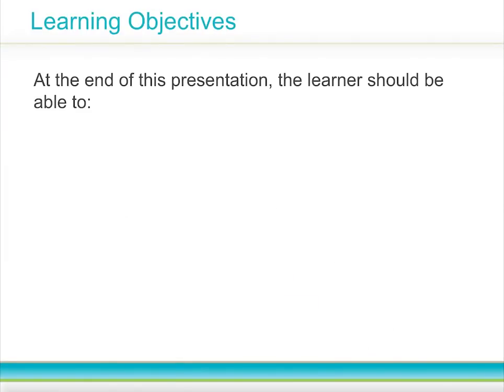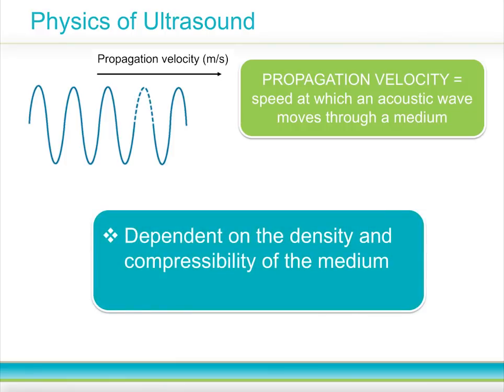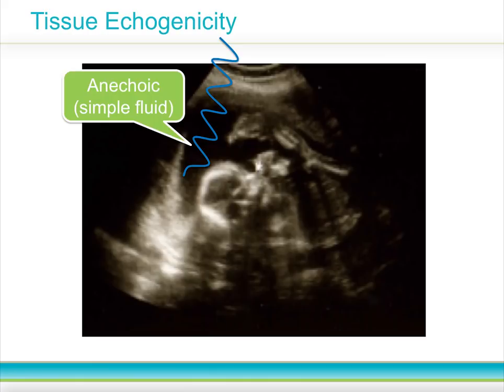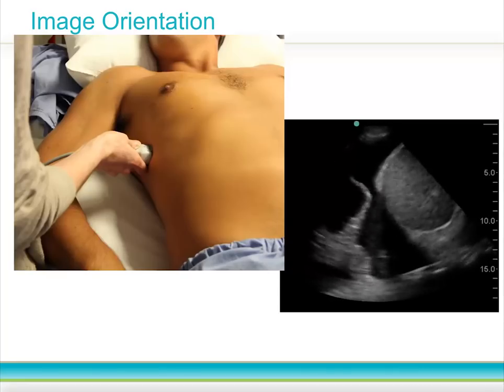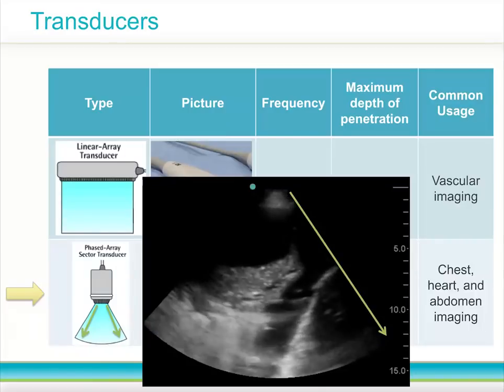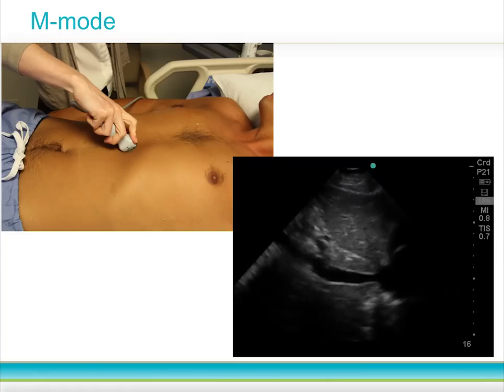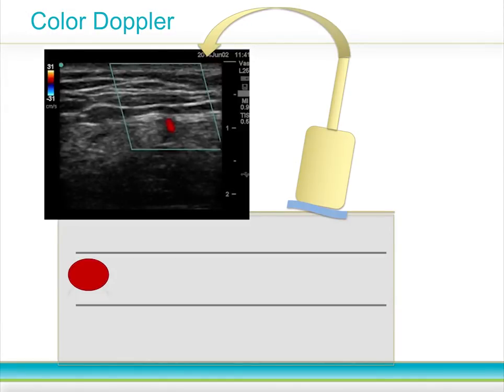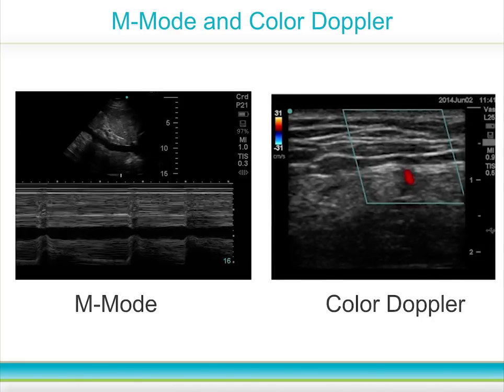Point of Care Ultrasound Basics